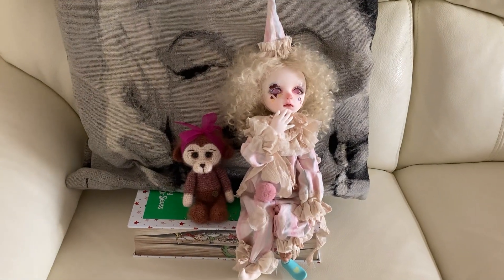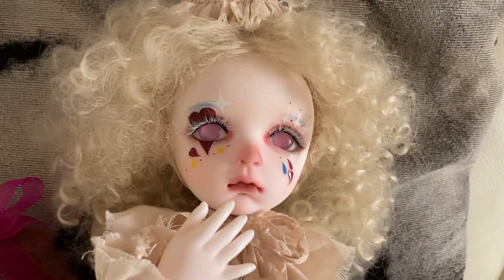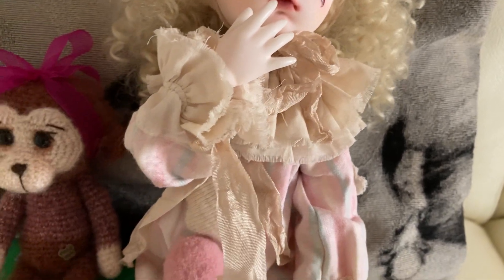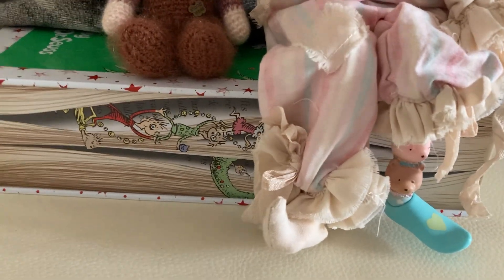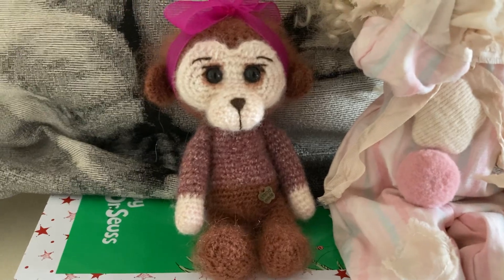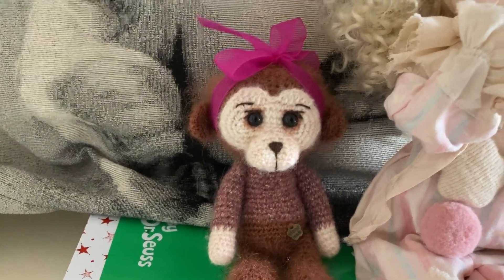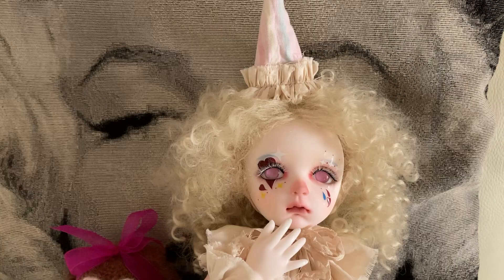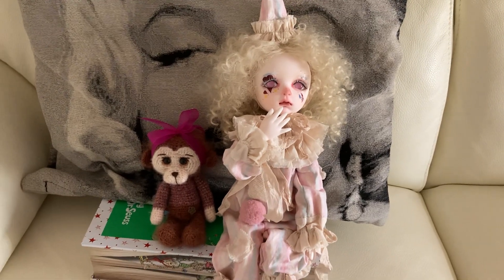My new Clown 🤡 BJD Doll